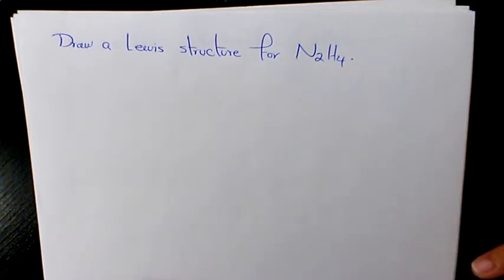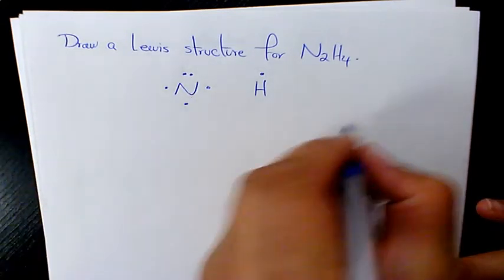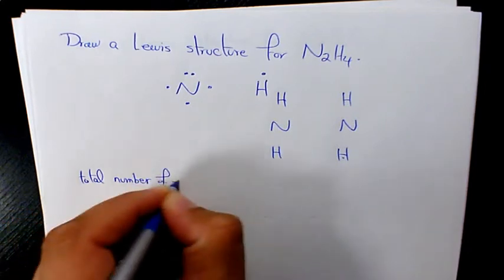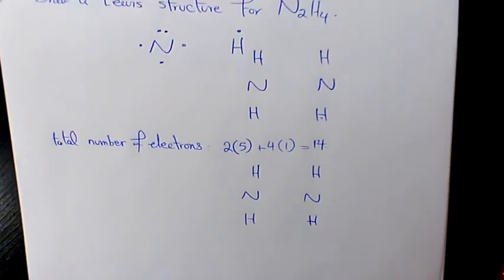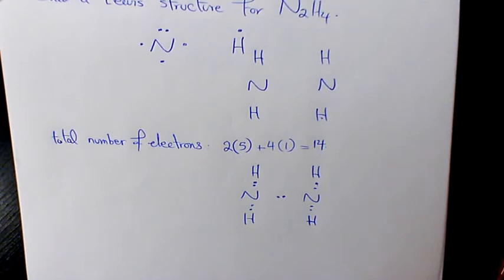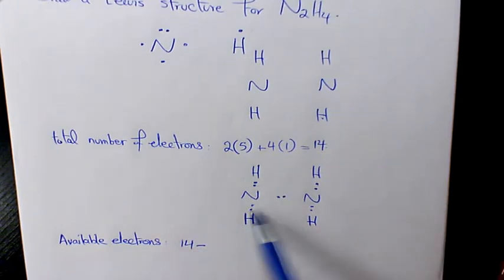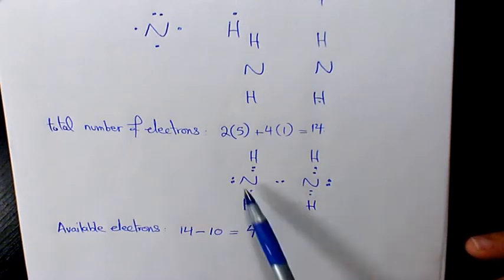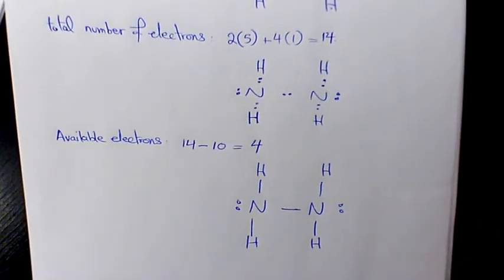How to Draw a Lewis Structure for N2H4? Dinitrogen Dihydride